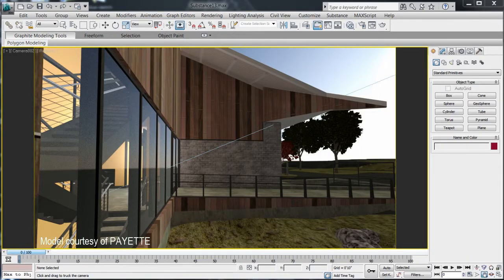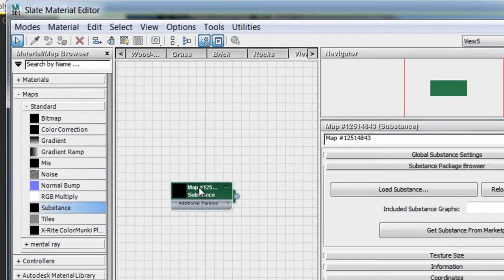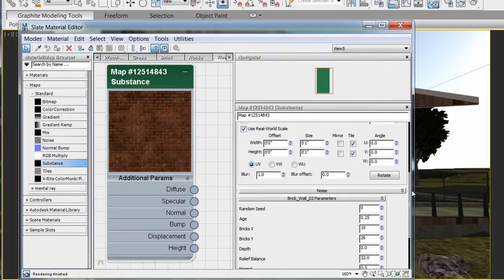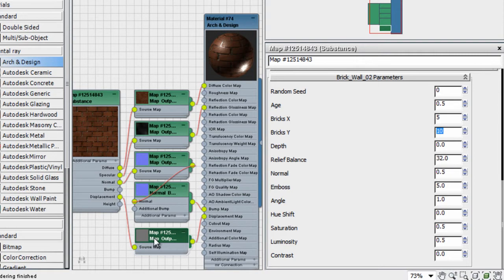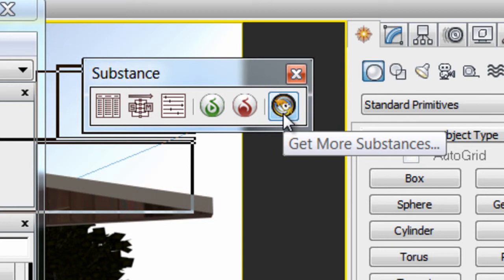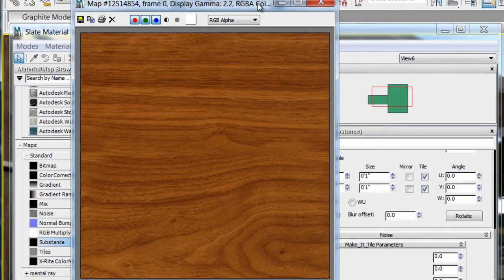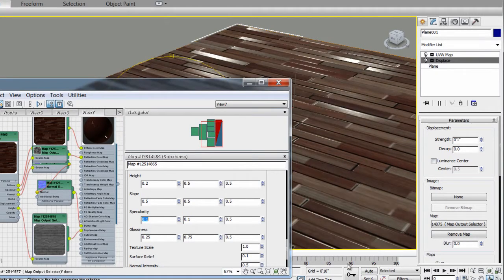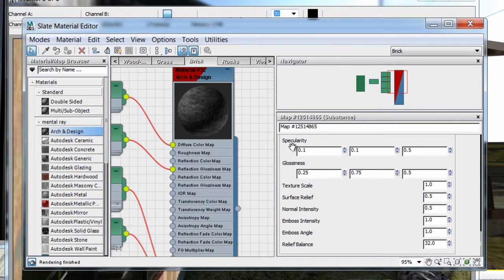3ds Max Design 2012 - Substance Procedural Textures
Achieve a vast range of look variations with a new library of 80 Substance procedural textures. These dynamic, resolution-independent textures automatically generate bump maps and specular maps for impressive results. Designers can quickly convert textures to bitmaps to work with a standard renderer using a GPU-accelerated baking process. Dynamically editable and animatable parameters are for example: brick distribution, surface aging, and mortar thickness in a brick wall and the age, roughness,
curb borders, and lane markings of a street texture.